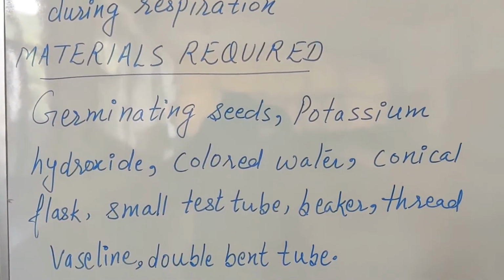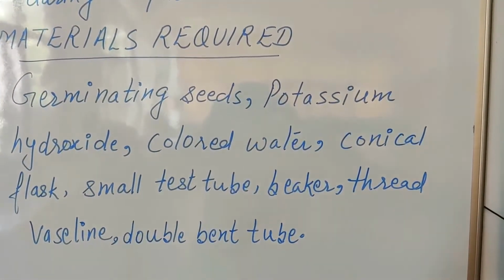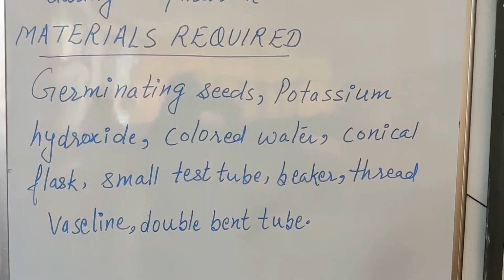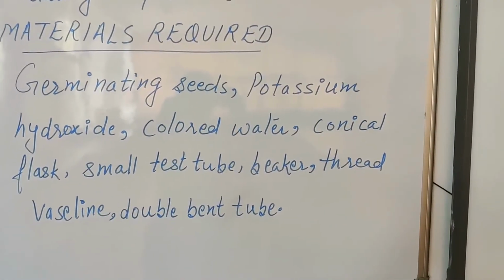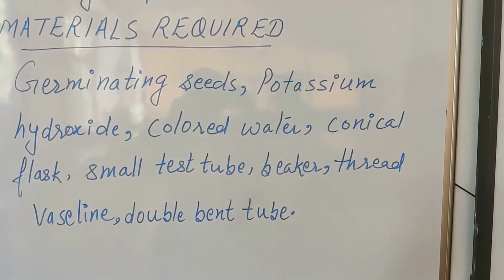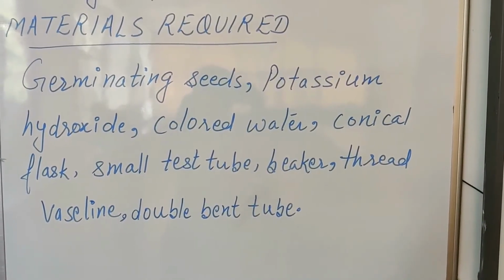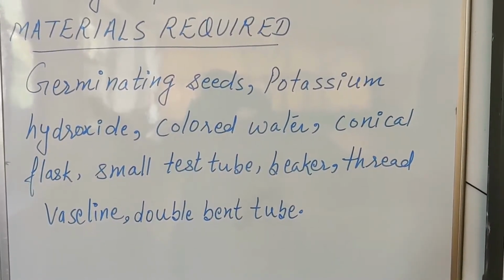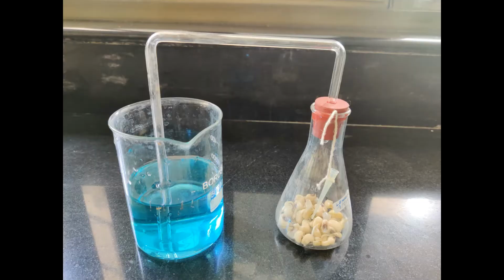CO2 evolves during respiration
An experiment performed in the lab to explain the procedure and the underlying basic principle.